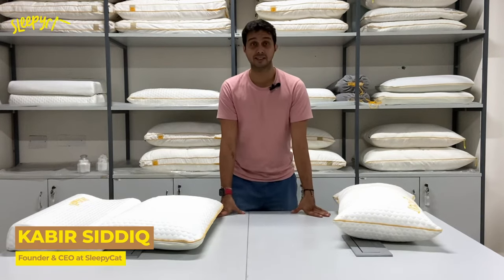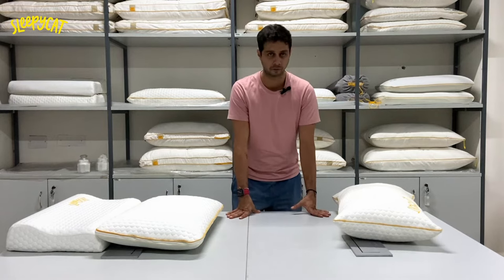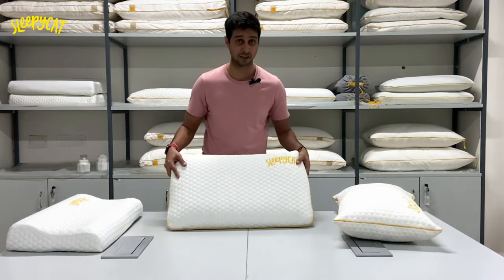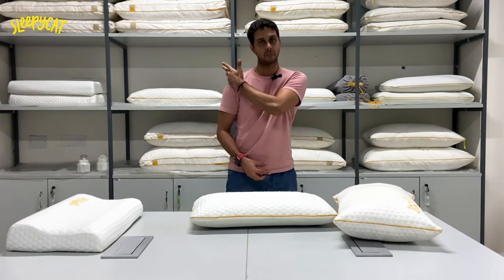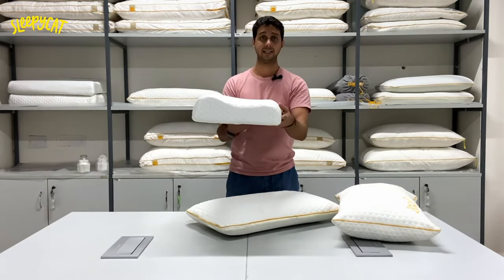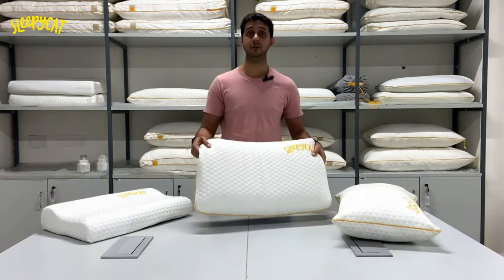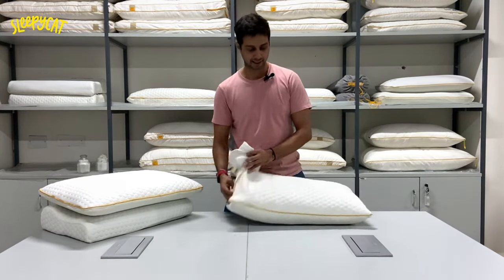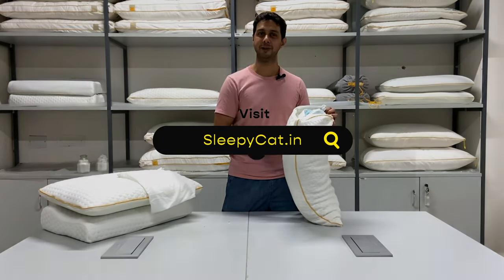Best Pillows for Neck Pain- Our Top 3 Picks!(Part 8) | School of Sleep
To make your search for the perfect pillow a little easier, we've compiled a list of the best pillows from which you can say goodbye to neck pain and uncomfortable sleep.

Memory Foam Pillow: It provides comfortable support to keep neck pain away.

Contour Softtouch Memory Foam Pillow: A super-comfortable orthopedic pillow with dual height settings that are designed to relieve pressure on your neck and head.

Adjustable foam pillow: Supportive yet soft, and easily adjustable to your preferred height.

Not just YouTube, we are also on